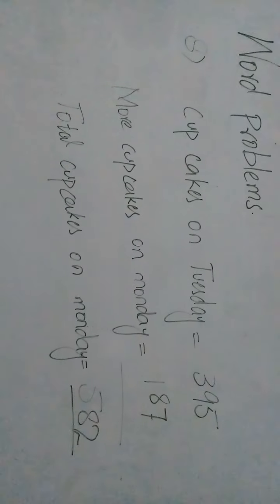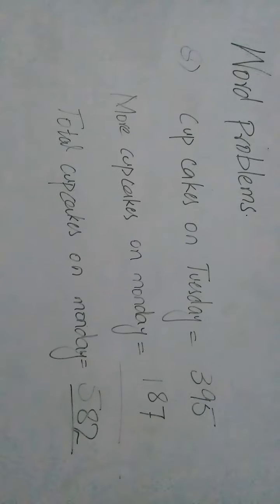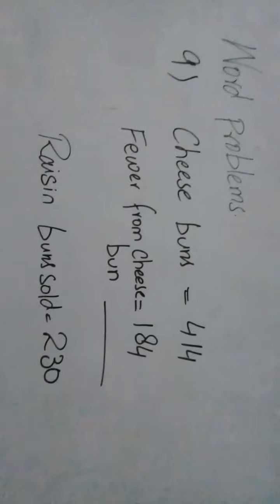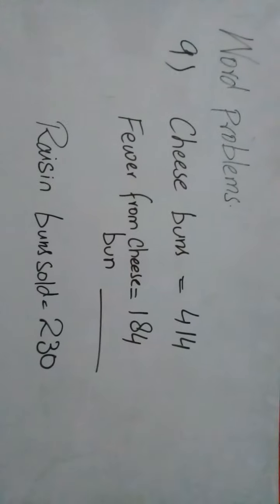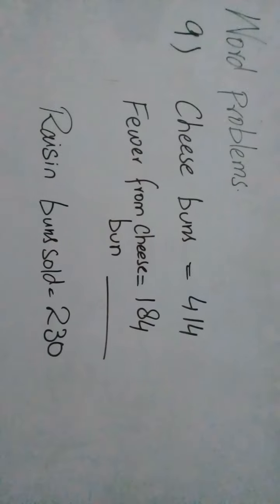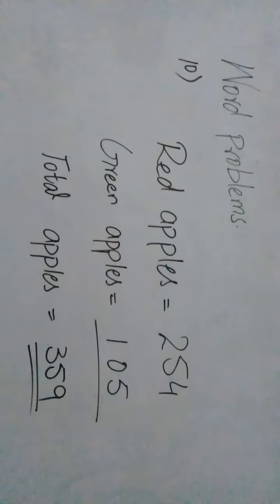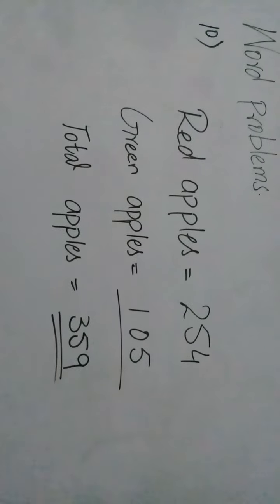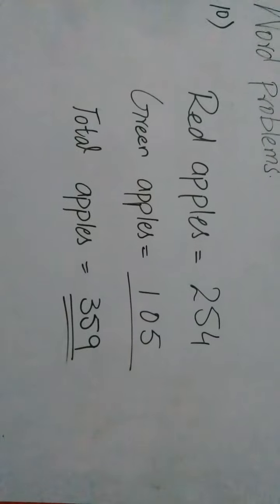Summer Task Class 4 Math Lecture#11